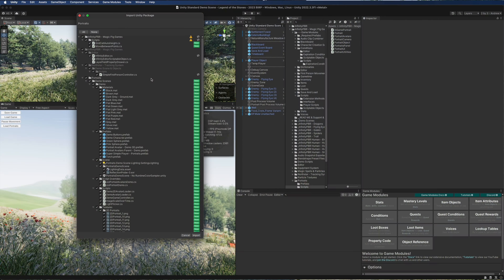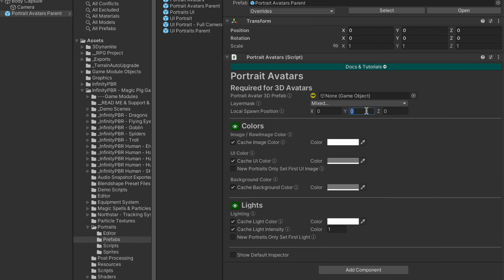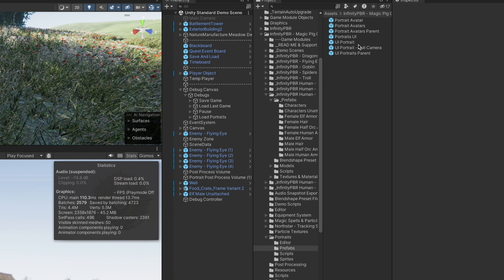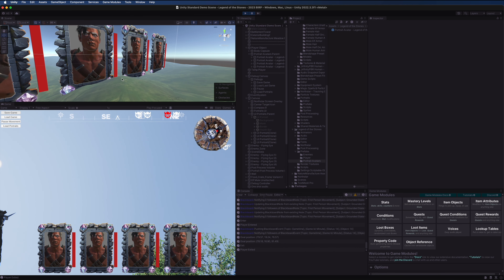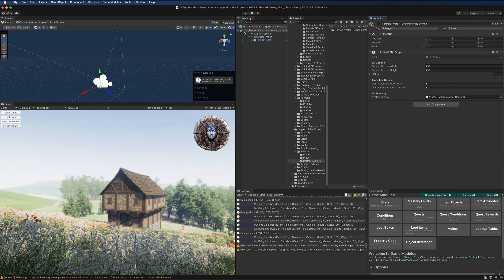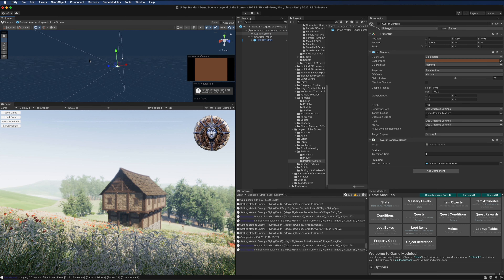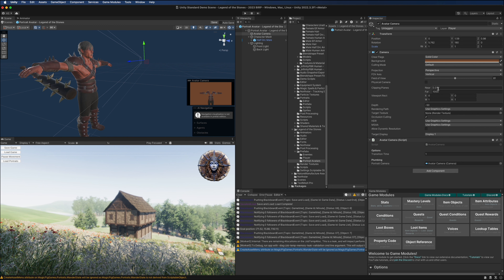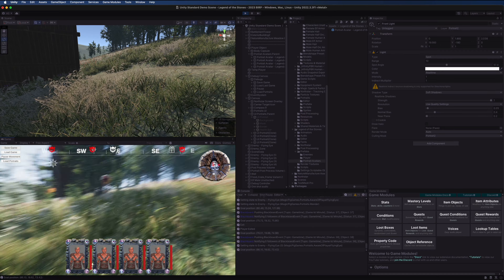Portrait Avatars for Unity • 3D Avatar Setup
Portrait Avatars is a tool enabling quick and easy 2D & 3D portraits for first person games. Set up your 3D avatar or 2D portrait, and then call one line of code to instantiate them in your game.

Customize your portraits however you'd like with custom art and unique code logic to enable things like health bars, particles, and more.

This video walks through creating a custom 3D Avatar quickly using this portrait system.

Don't forget to check the Publisher of the Week on Asset Store for your FREE ASSET EVERY WEEK